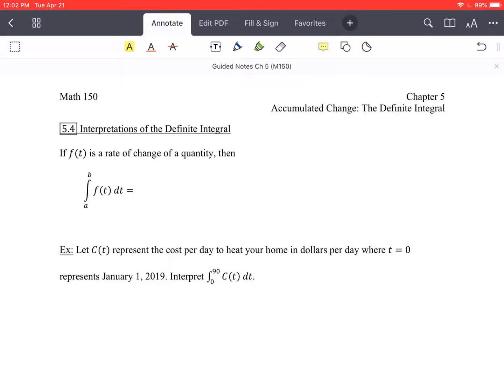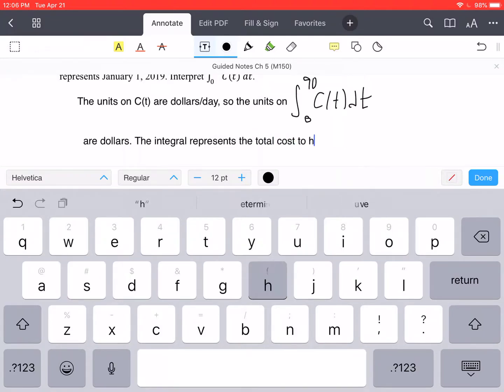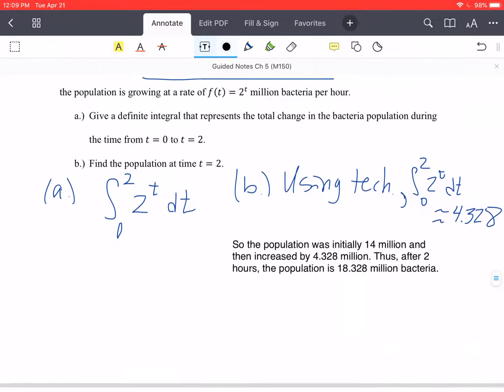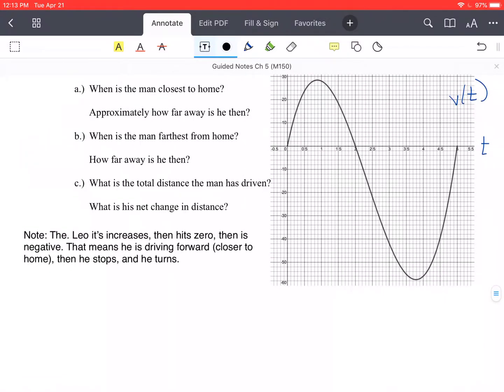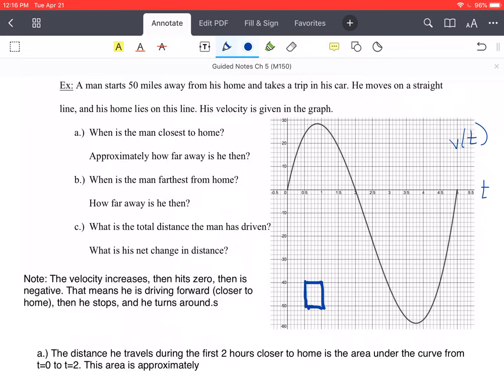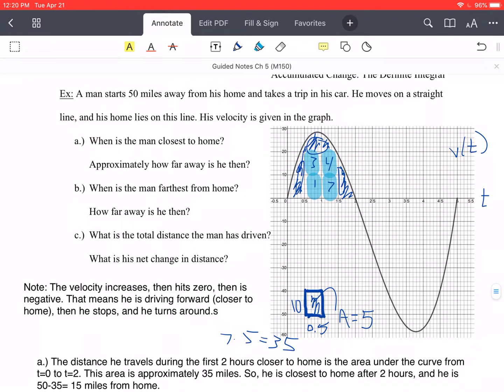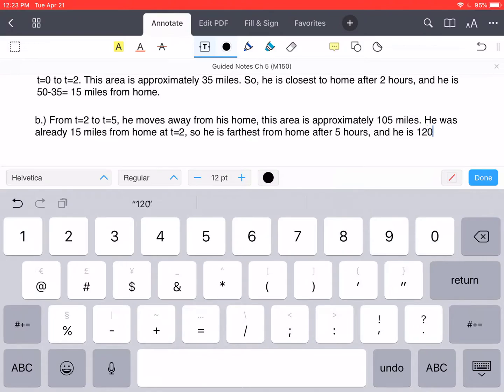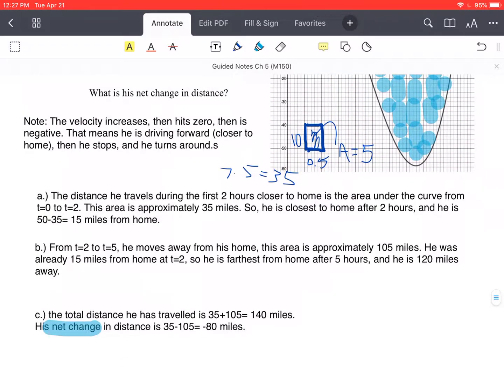Section 5.4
Lecture on interpretations of the definite integral.